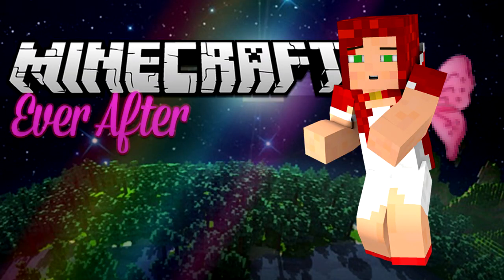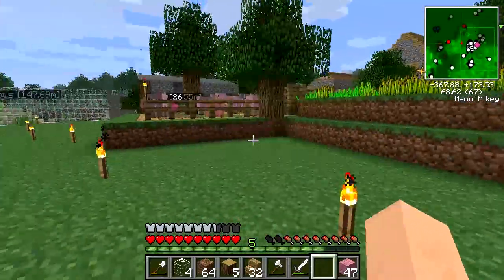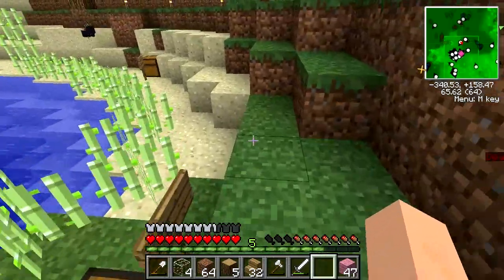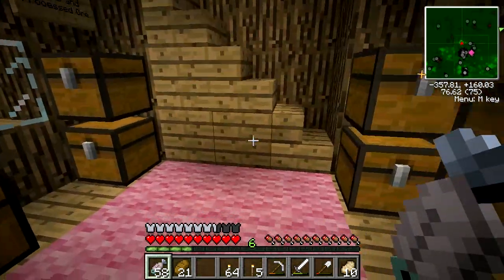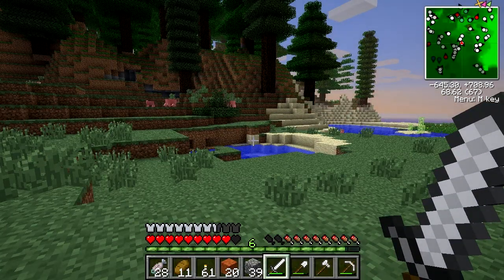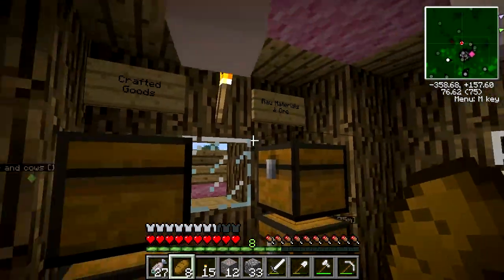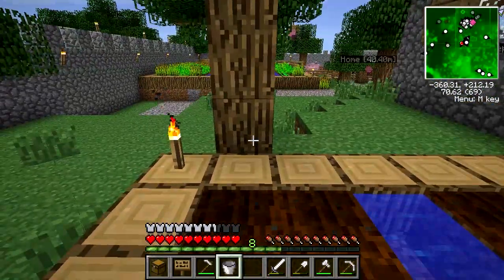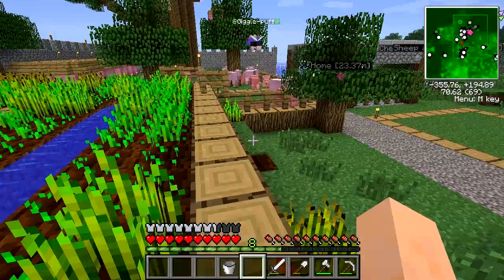Minecraft Ever After: Episode 7 "MELONS!!!!!!!!"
MELONS. YES. FINALLY. Also, I sing a song about melons...

Snail Mail!
Grover, MO 63040